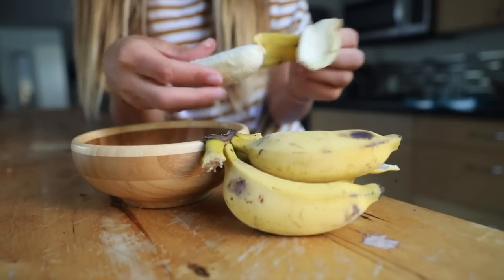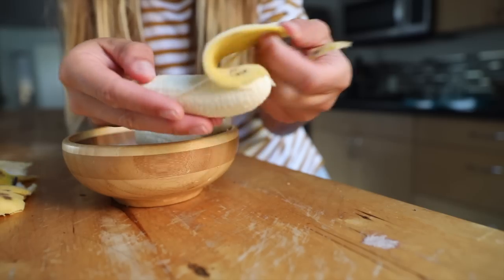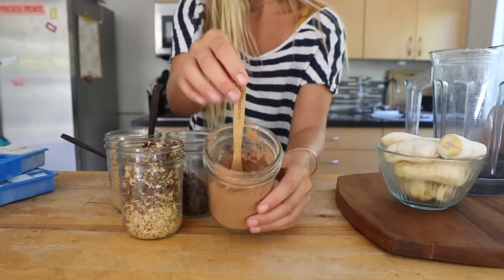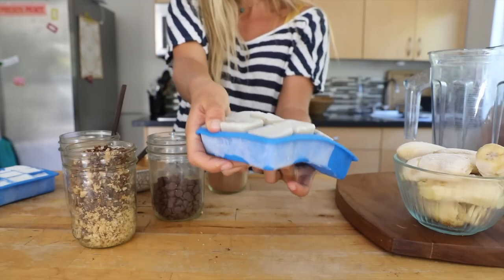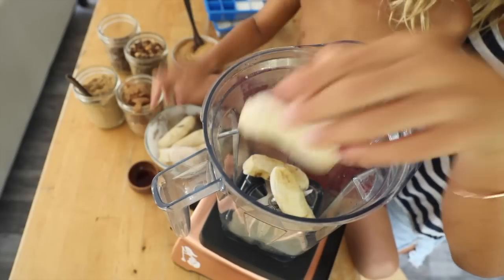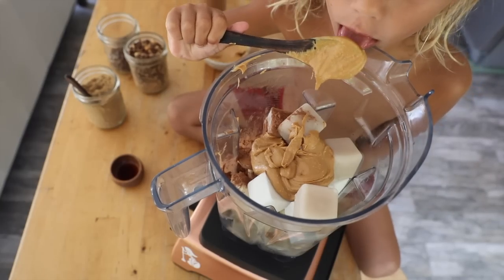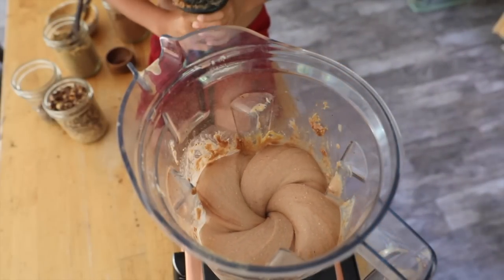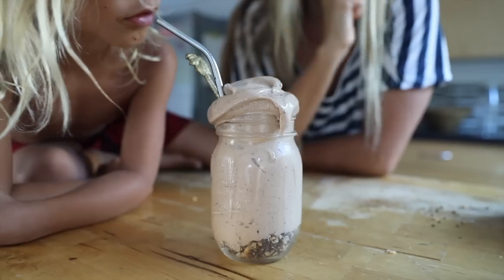VEGAN DESSERT SHAKE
For the Peanut Butter and Chocolate Lovers out there!! And for the people that need a store bought ice cream craving replacement!

This is one of our favorites and its been a replacement to ice cream for my kids!
I have two questions for you - What is your toughest cravings to beat and whats your favorite dessert? I will pick 1 or 2 this week and make a vegan version, and post it on Instagram story!

D.R.A.M. - Broccoli (feat. Lil Yachty) [Chet Porter Remix]

Aloha! My name is Andy and I go by @earthyandy on social media. I live on the North Shore of Oahu with my husband and 2 boys. Our little family has passion for good food, traveling and spending time outdoors.  I started out sharing how I upgraded my life through a plant based vegan lifestyle and throughout the journey it has changed my life, my family's, and brought on a greater appreciation for the beautiful world we live on and this channel is to support a healthful  message and to just capture some of the good times in life!